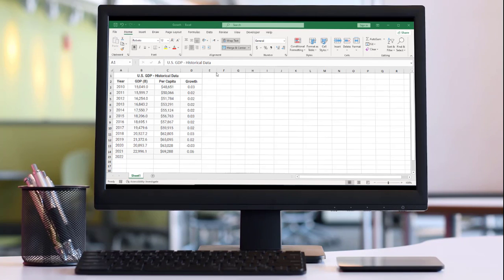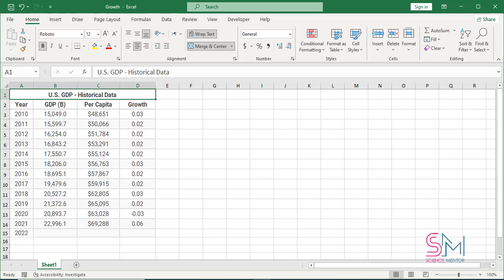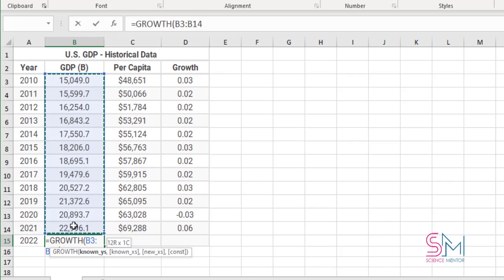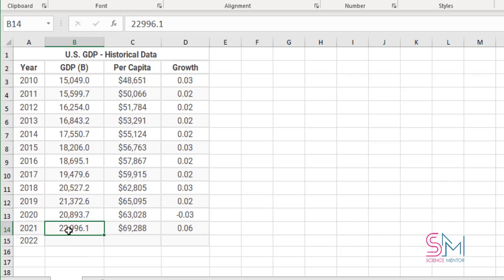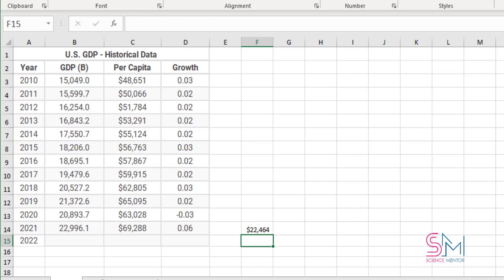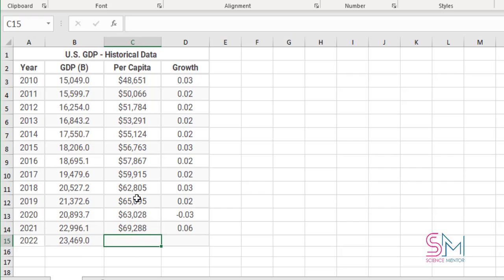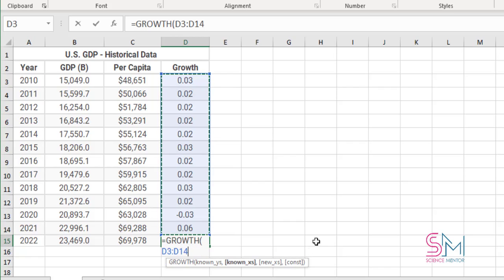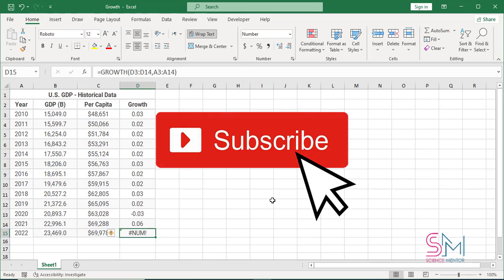How to Calculate Exponential Growth in Excel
In this tutorial, you will learn how to calculate exponential growth using existing data in Microsoft Excel. Understanding how to calculate average and compound annual growth rates helps you to identify and analyse performance trends. Science Mentor gives you this applicable tutorial about growth and the method of prediction of that.